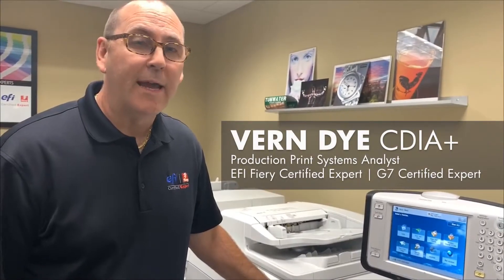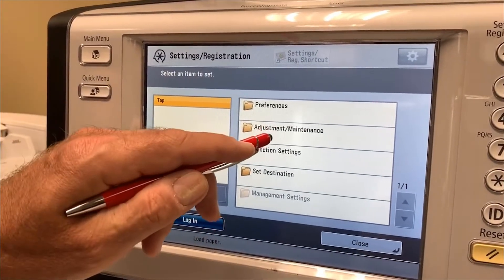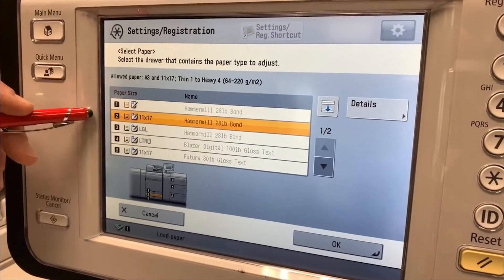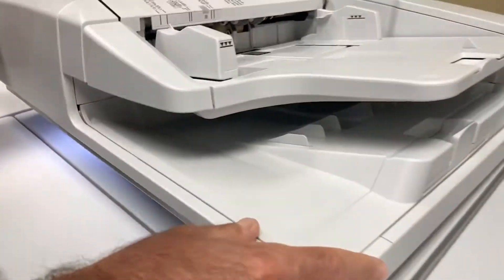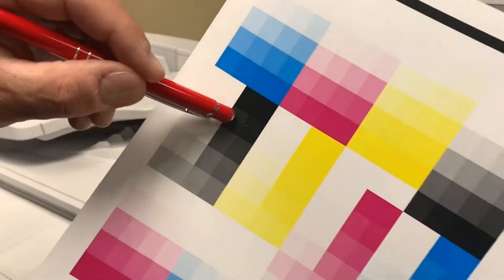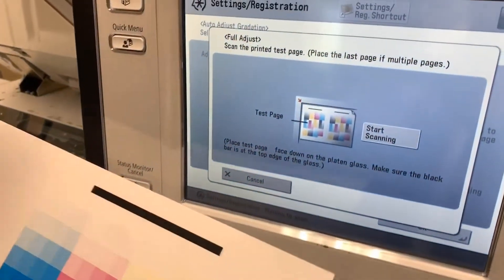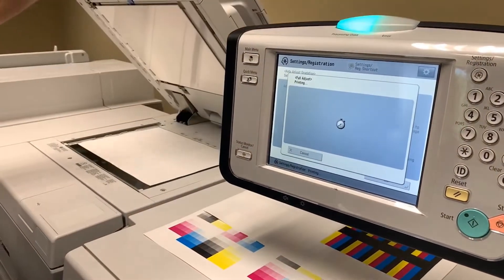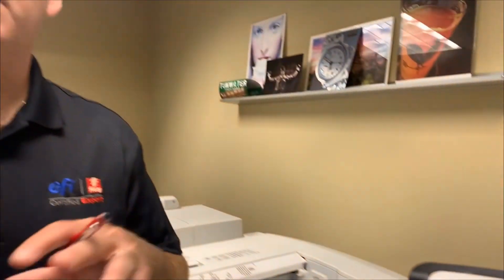Fiery | How-To Canon imagePRESS Engine Linearization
How-To Video demonstrates how to create an Engine Linearization baseline on the Canon imagePRESS Cut Sheet Production Printers.